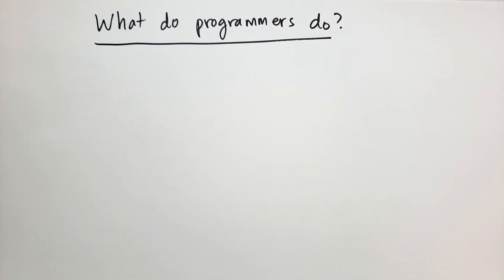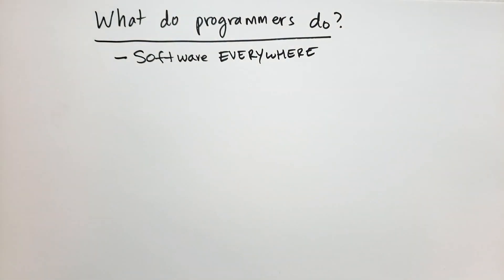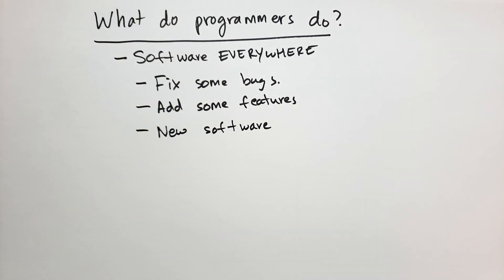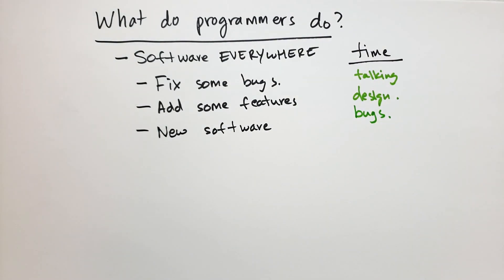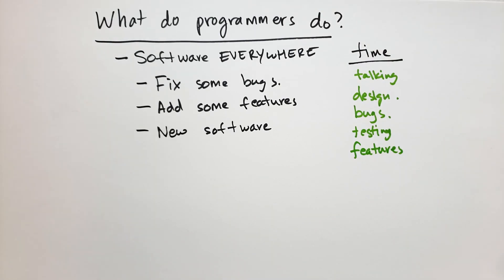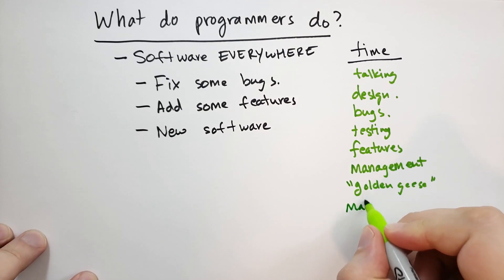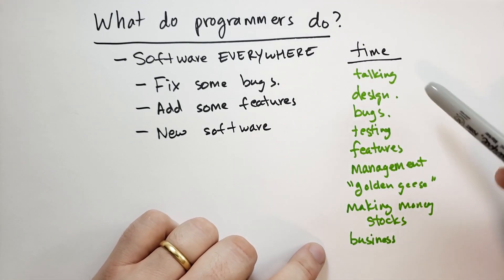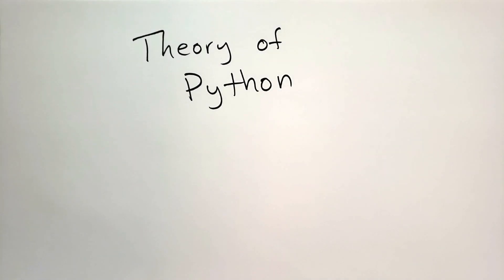What do programmers do? (Theory of Python)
My kids ask me what I do as a programmer, and you might have the same questions. This video covers the job description as well as how I end up spending my time.